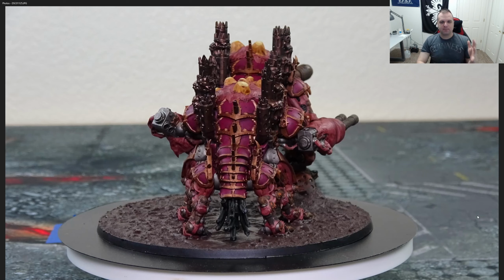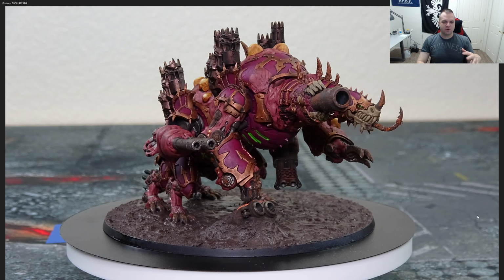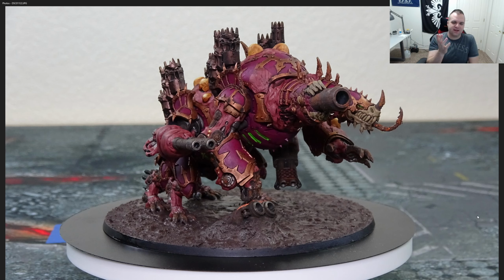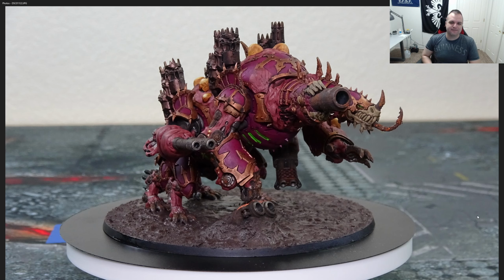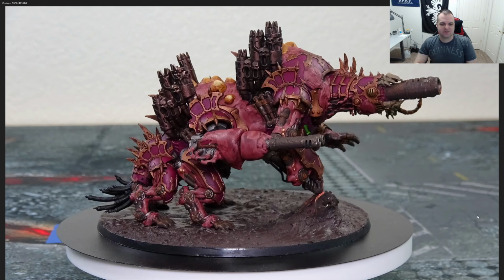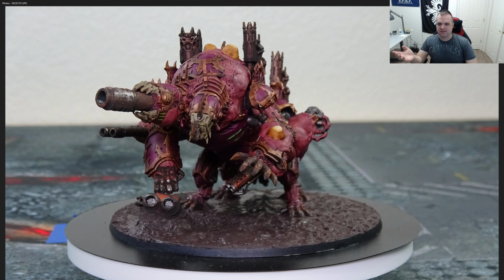The Weekly Update 20210509 - Kitbashed Defiler Done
I finished up the Kitbashed Defiler and picked up a few more goodies.